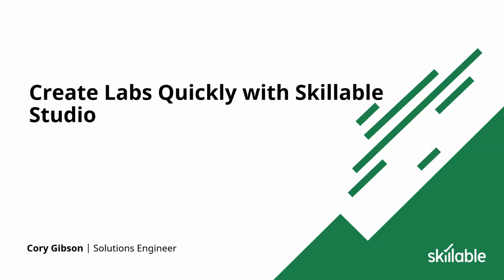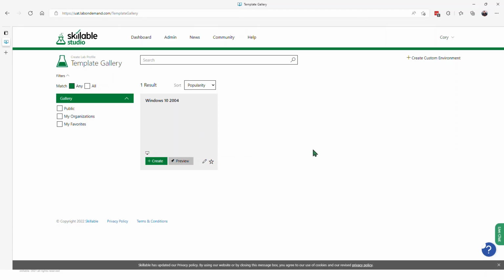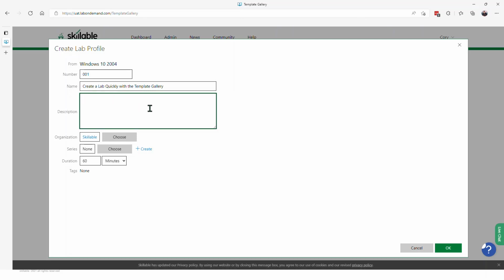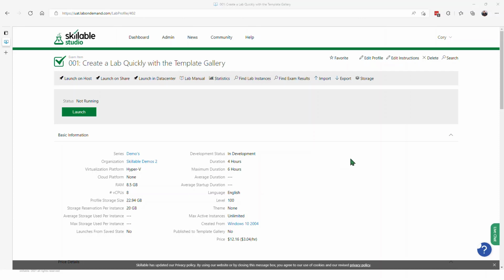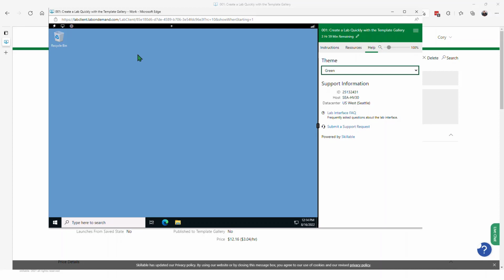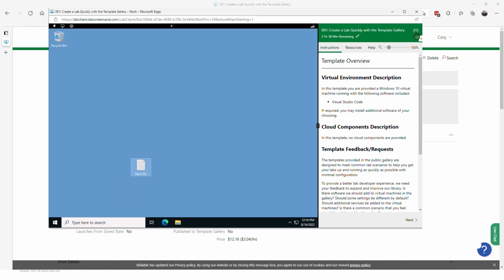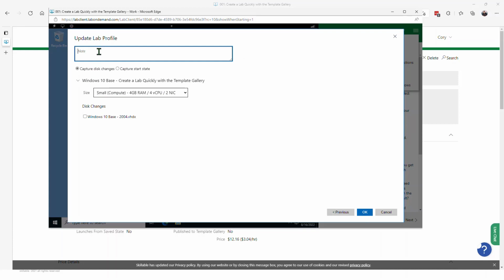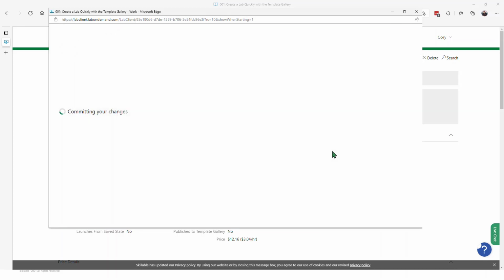Lab Developer | Create Labs Quickly with Skillable Studio